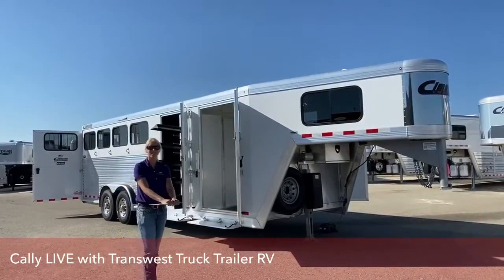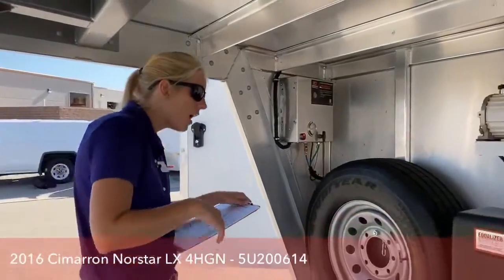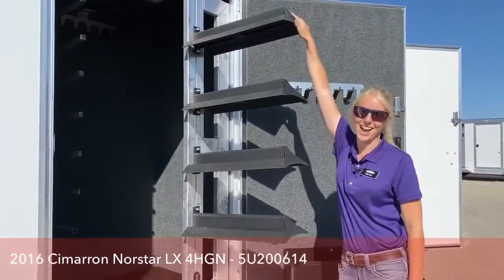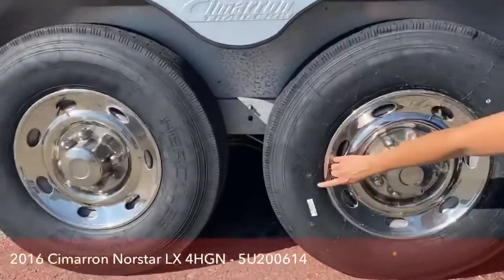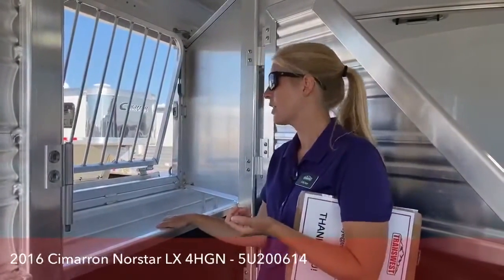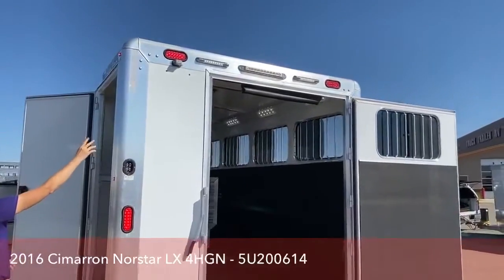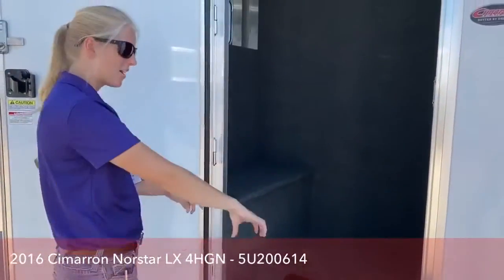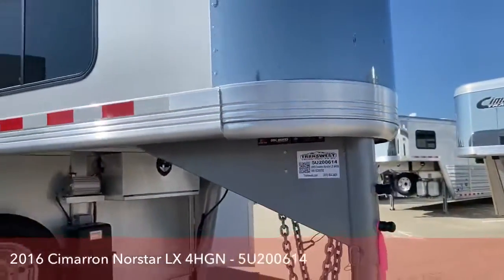Transwest Truck Trailer RV with a 2016 Cimarron Norstar LX 4 Horse Gooseneck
Cally Live with a 2016 Cimarron Norstar LX 4 Horse Gooseneck - 5U200614